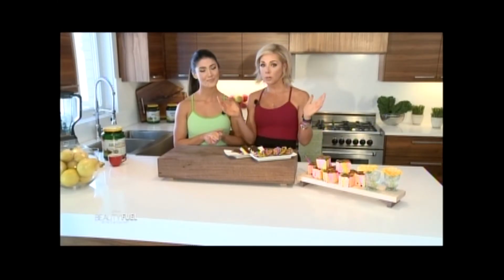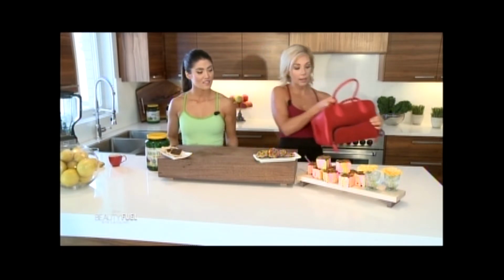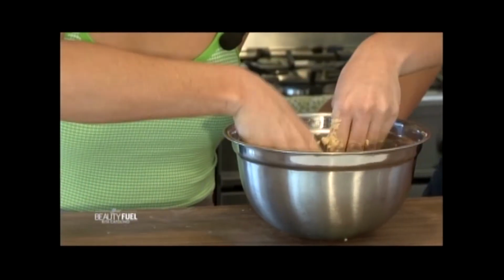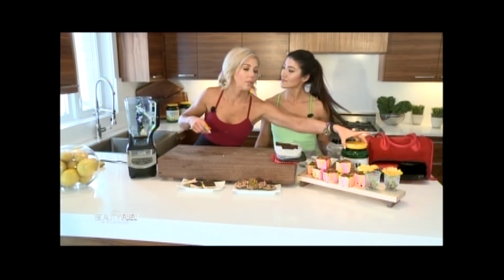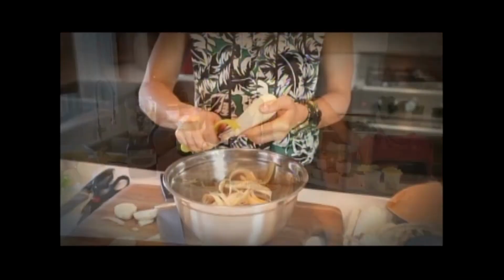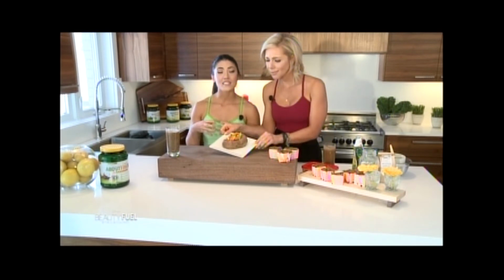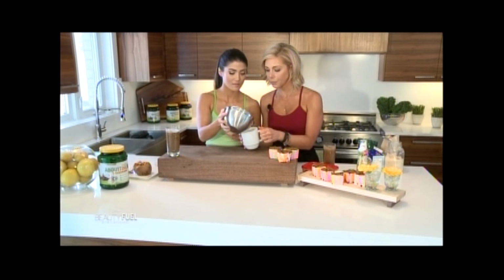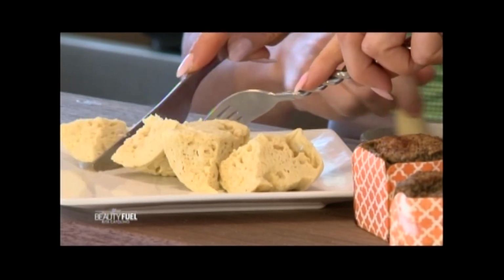Your Beauty Fuel - Episode 4 - Pre & Post-Workout Snacks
Banana Sweet Potato Loaves
Vanilla Coconut Protein Bars
Pre-workout Coffee Shake
Loaded Sweet Potato
Oat and PB Clusters
Mug Cake Deconstructed